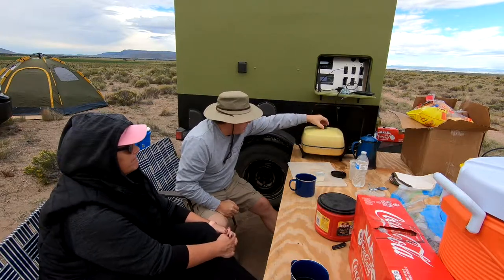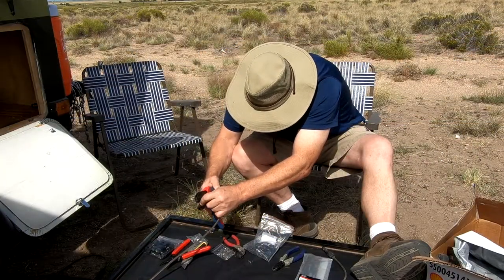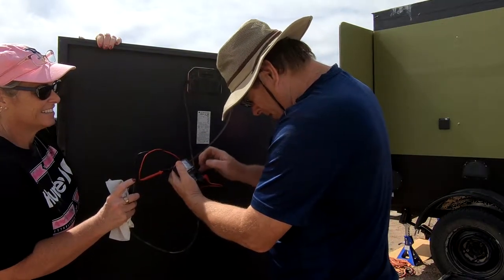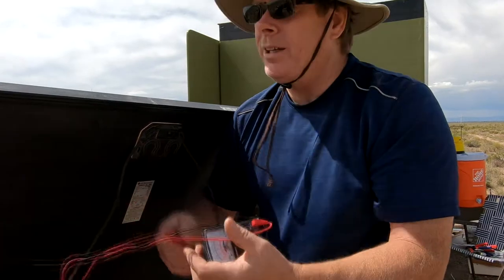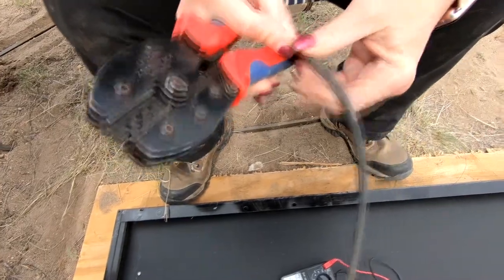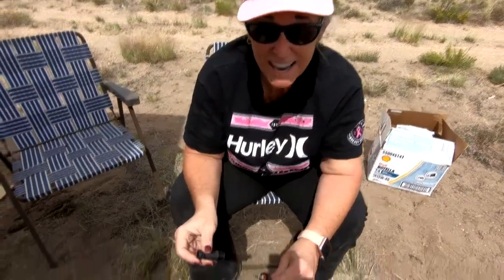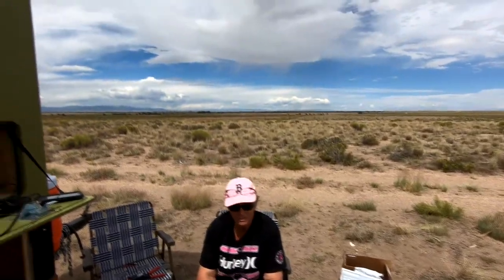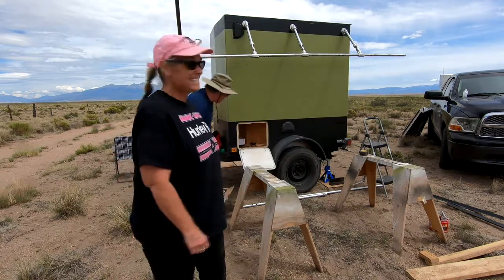How to Hang Solar Panels Like An Amateur - Test Fitting the Generator Rack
E-Chop and Robber spend part of a day learning whether our best laid plans will go awry.  The solar modules fit the rack assembly nicely - and they recharged the batteries wonderfully after our roadside welding emergency! We could not finish test fitting because of the weight of the rack, but it works! Solar energy is not the easiest thing to set up, but once in place, if done well, it is great!